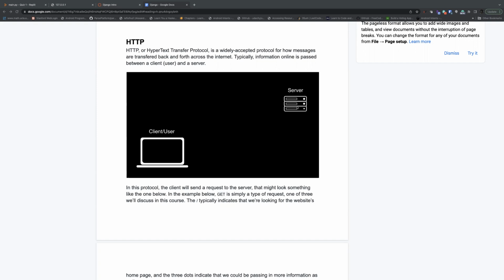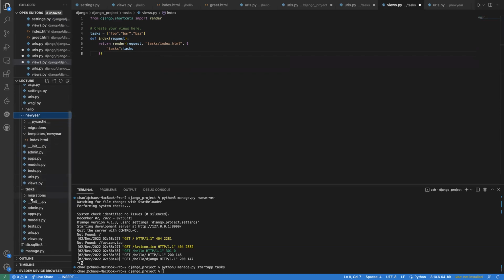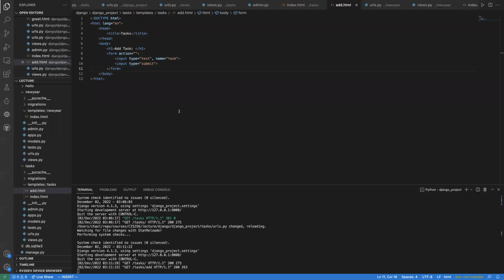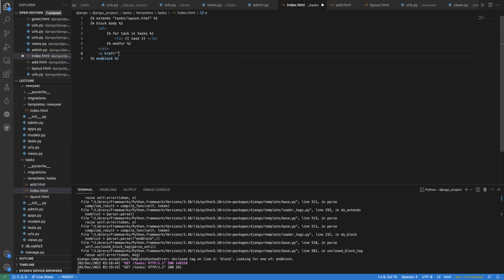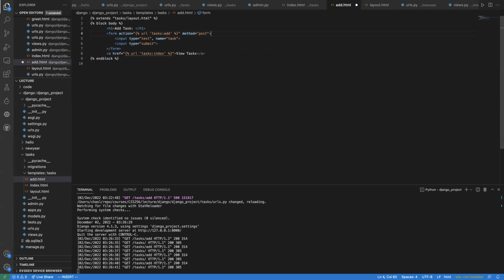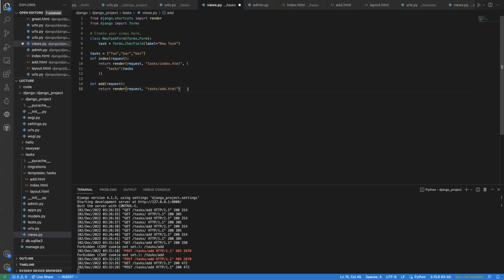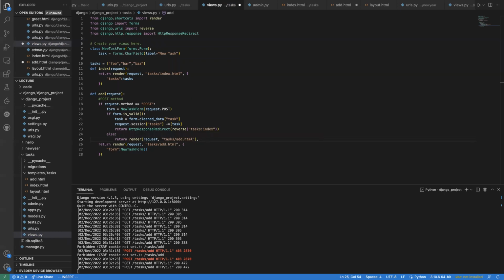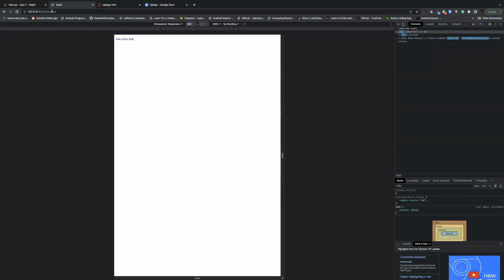CIS256 django 2